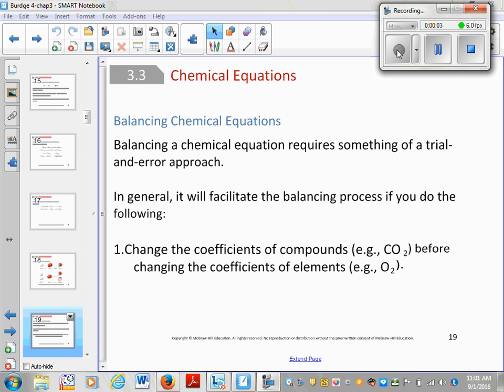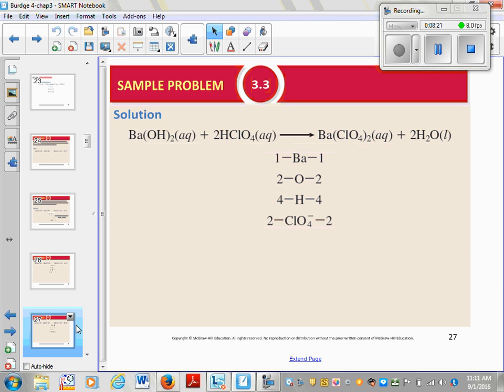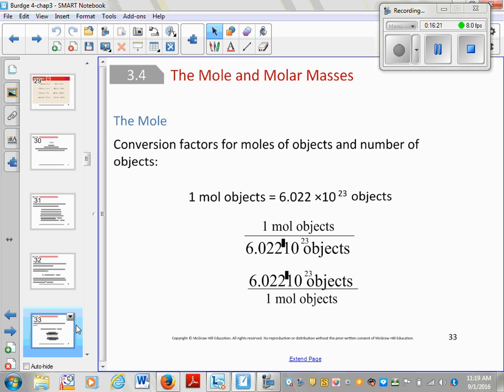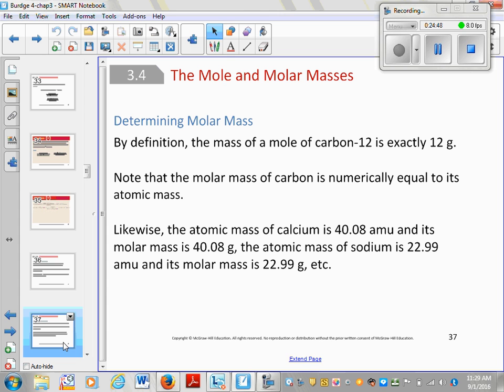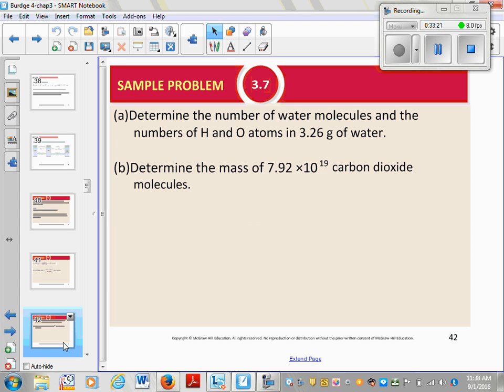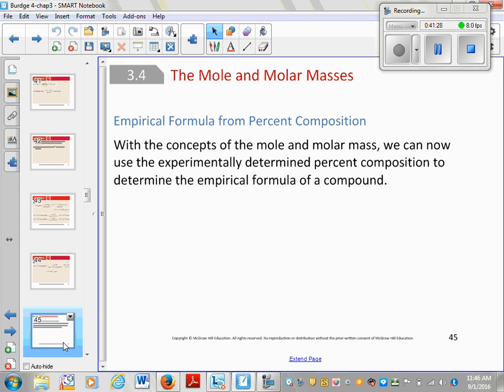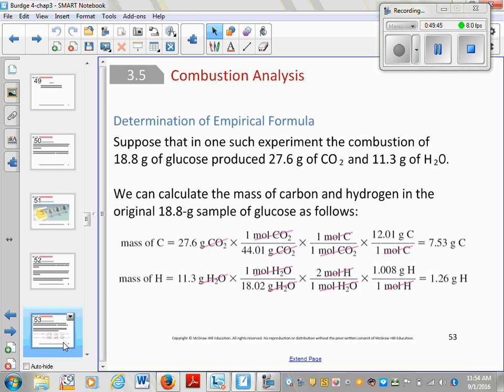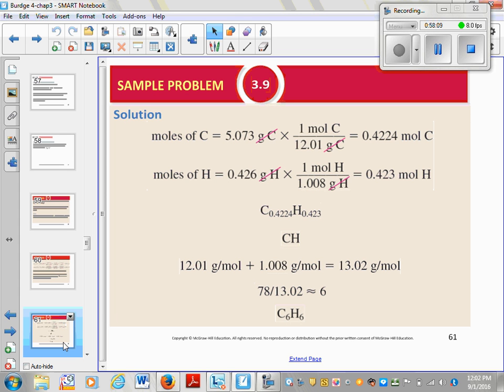CHM151 chap3 2